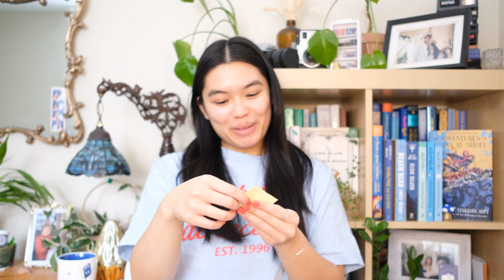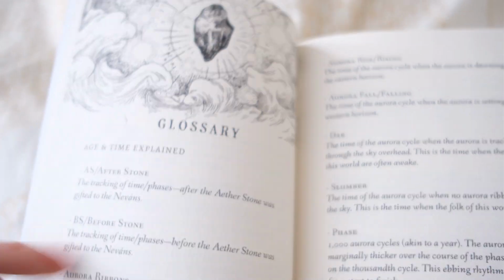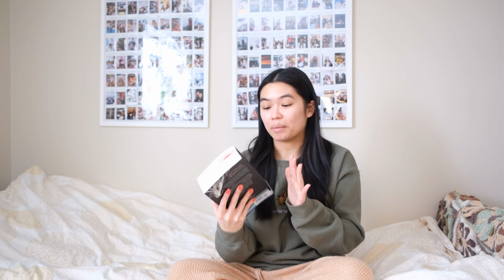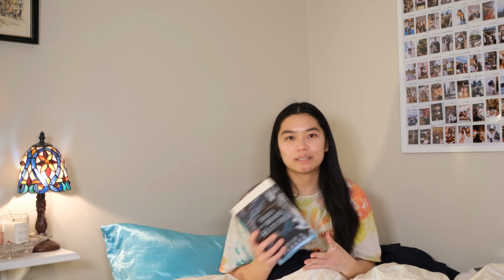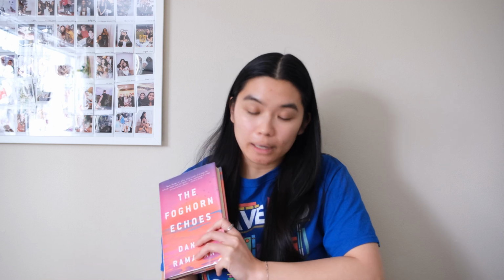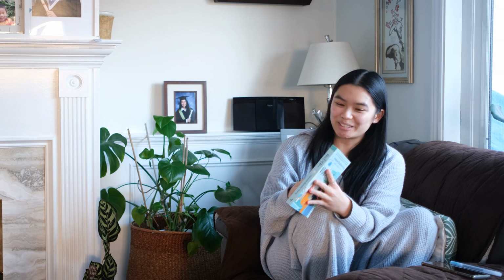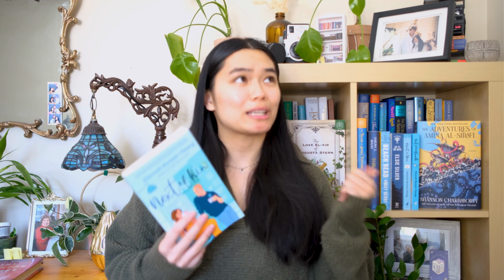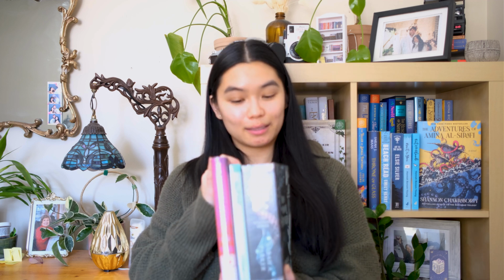Clearing My TBR Shelf! 📚 | no spoilers reading vlog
Hi Friends!

 In todays video, I’m finally tackling my never-ending TBR pile 😅 Yet another cozy reading vlog where I read some highly anticipated books on my shelf!!

I hope everyone enjoys!!

📖 Books Mentioned:

When the Moon Hatched
The Foghorn Echos
Next of Kin